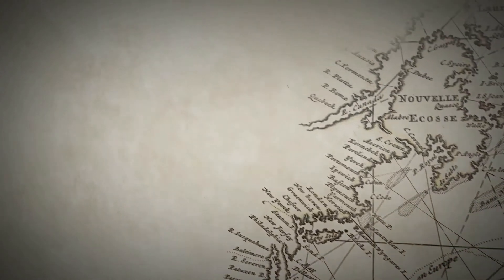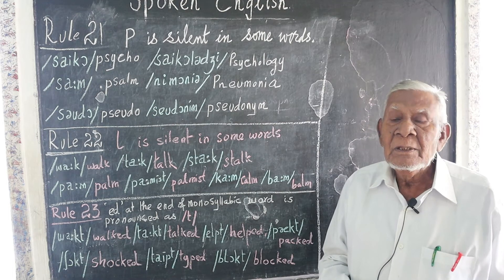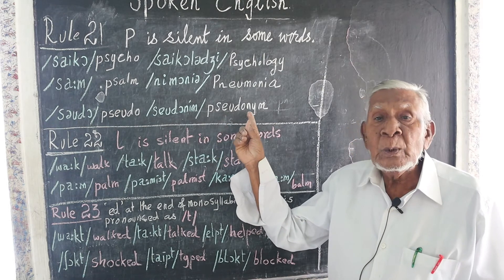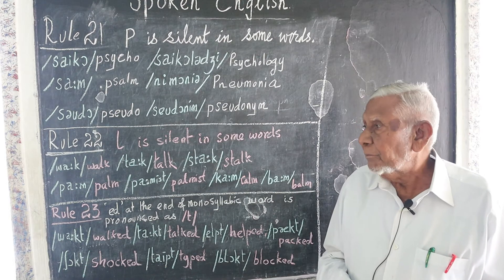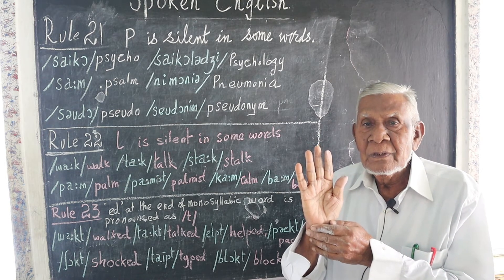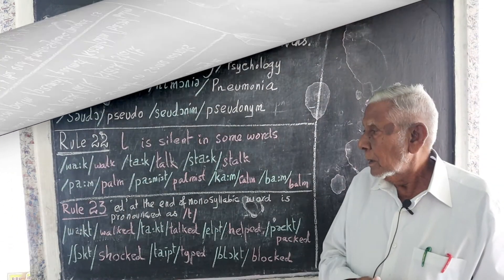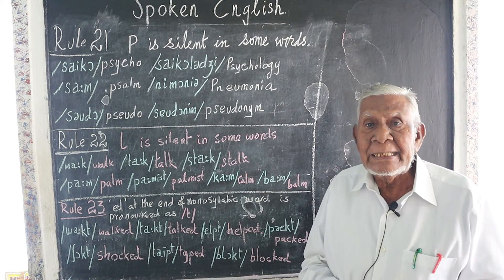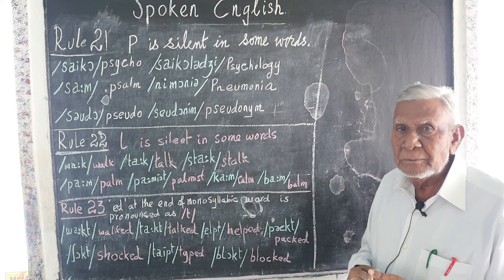Chapter 20 | Rule no 21 22 23 | How to Pronounce P/L/ED in WORDS | Phonetics Spoken English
By
G Muhammad Ishaque
M.A., (English), M.A., (History), M.Ed.,
Praveen, Pracharak, Sahitya Ratna (Hindi)

Total Experience - 65+ Years
(Hindi Teacher Since 1955)

©rehanhanar7.github.io